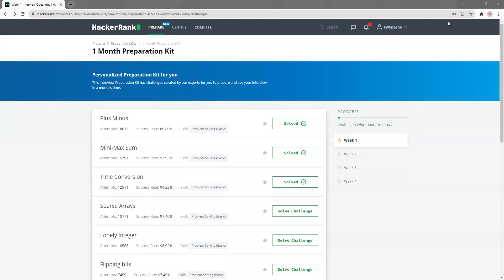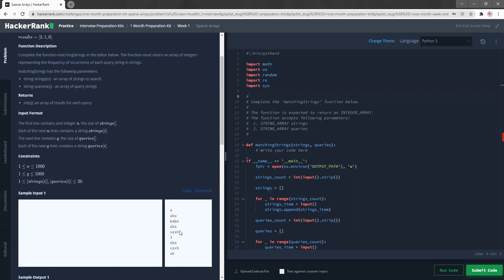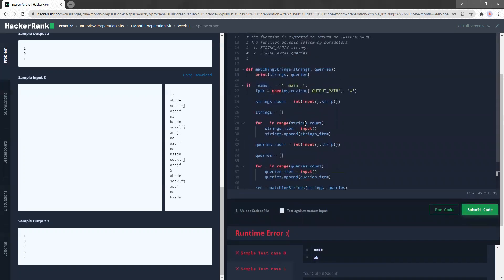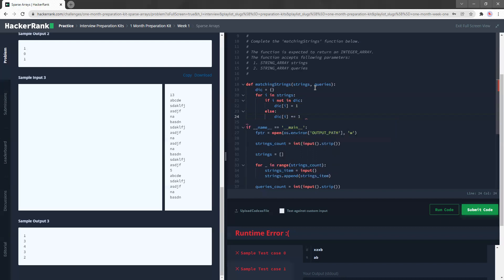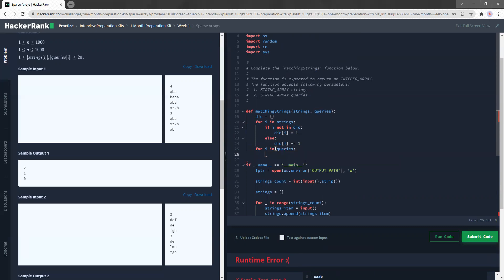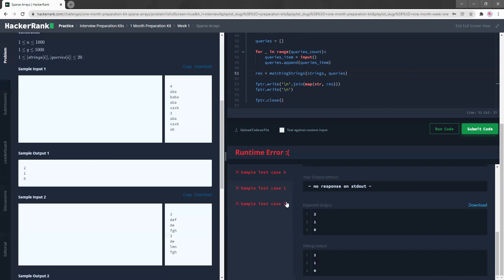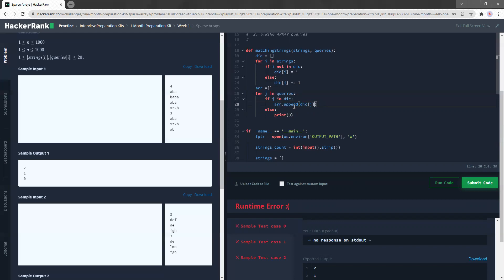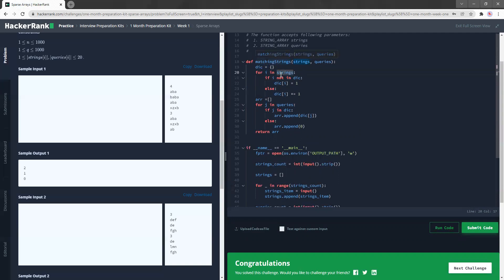Hackerrank - Sparse Arrays walkthrough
Walkthrough to solve and discuss Hackerrank Qn Sparse Arrays. Easy difficulty. Hope you found it interesting and if you would like to see more please show some support :)